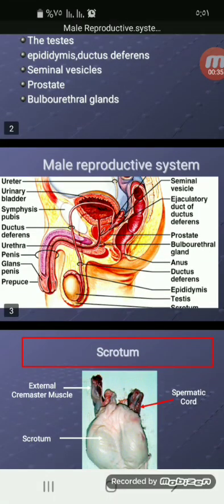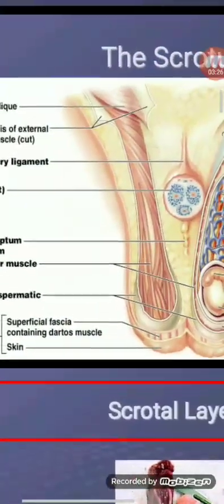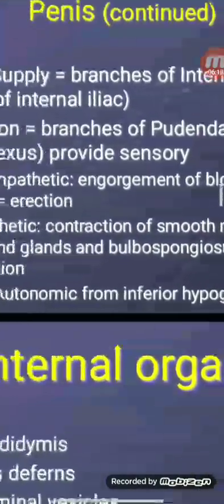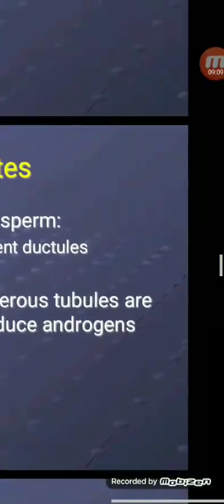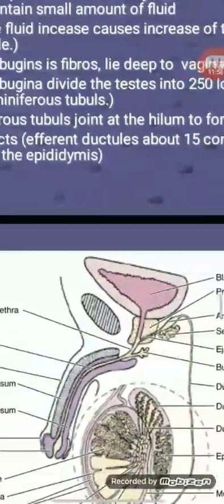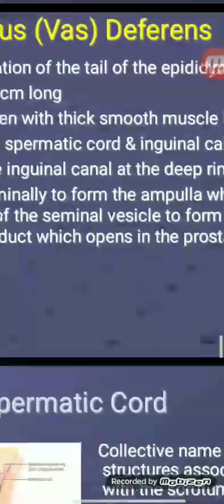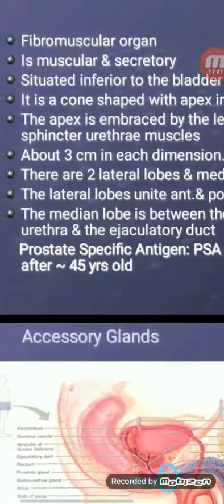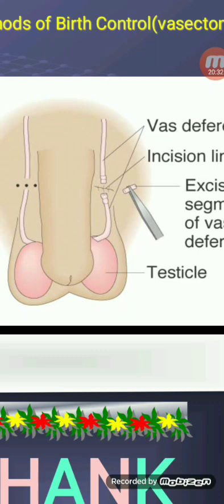18 April 2026